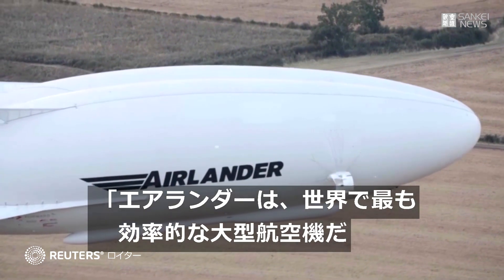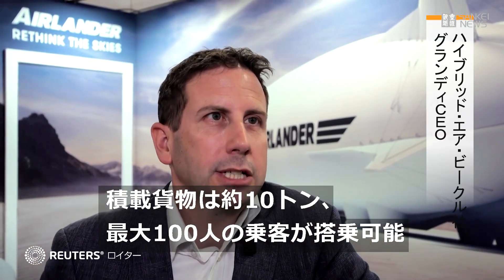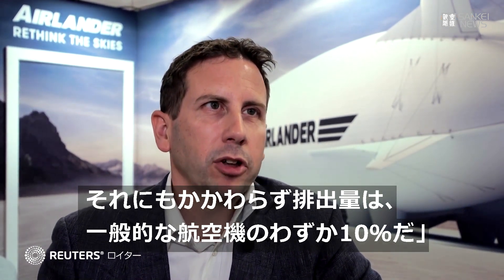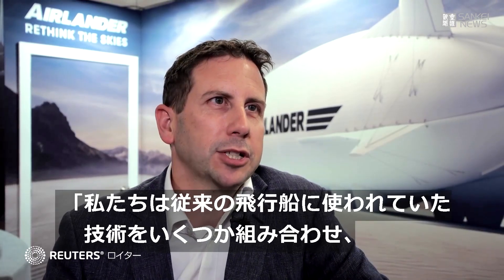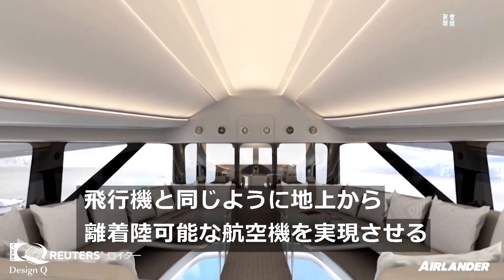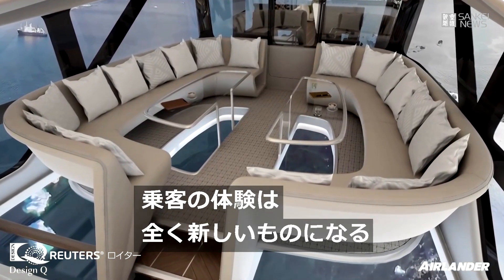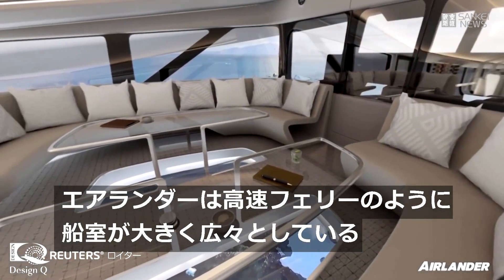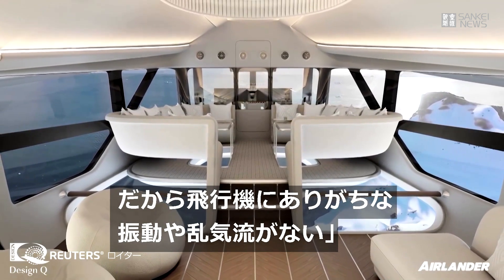7400km航続可能な飛行船エアランダー 2026年に飛行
よりサステナブル（持続可能）な空の旅を目指して、英国の企業が最先端の飛行船の本格的な生産に向けて準備を進めている。最大積載貨物は11トンで、最大100人の乗客を乗せることができるにもかかわらず、排出量は一般的な航空機のわずか10％程度だという。（映像提供　ロイター）